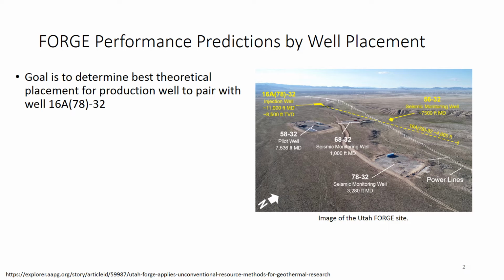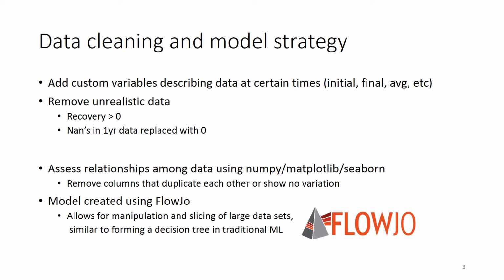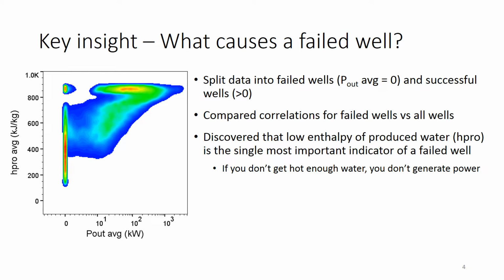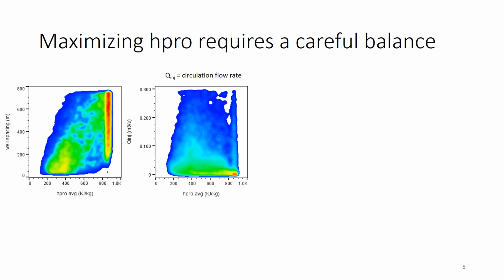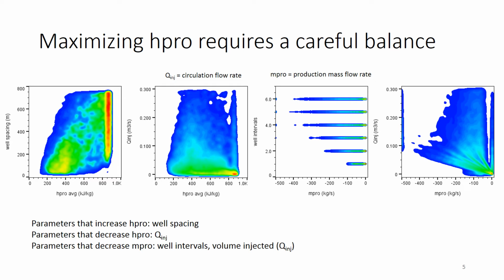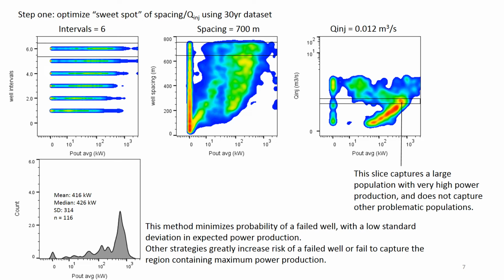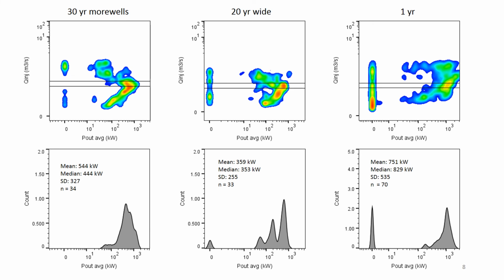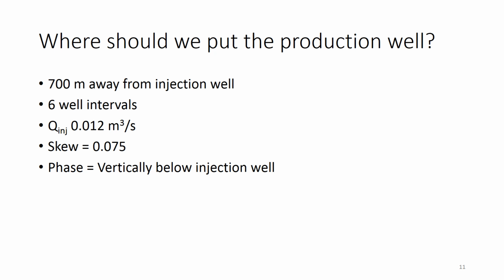Pivot 2022 SPE Datathon Ben Cassidy